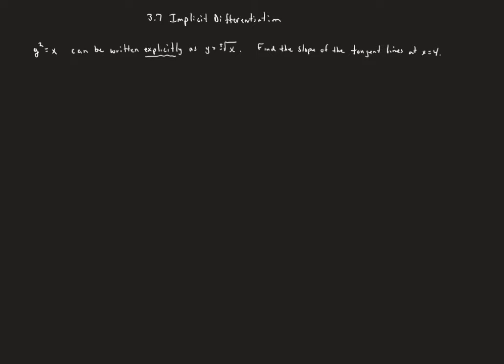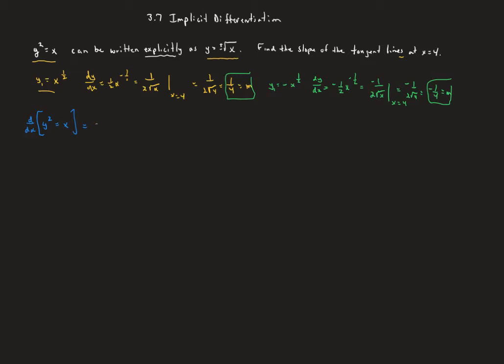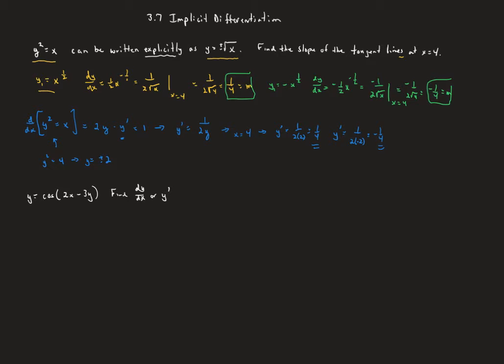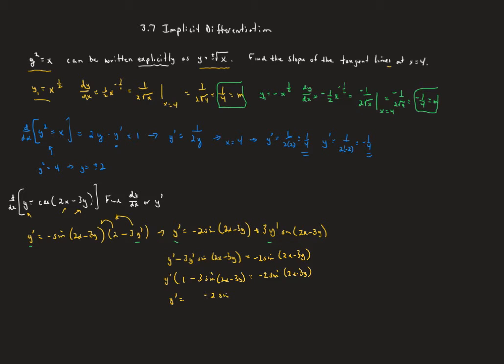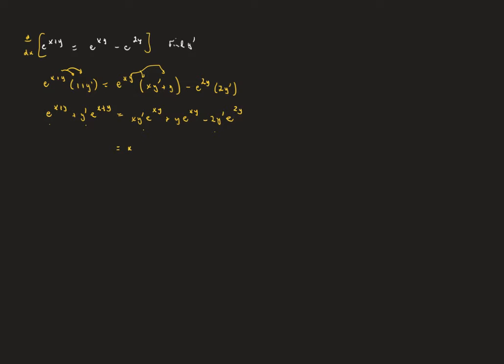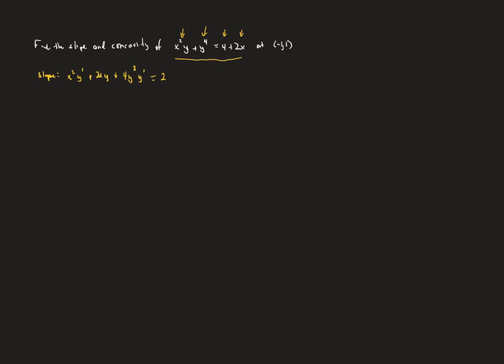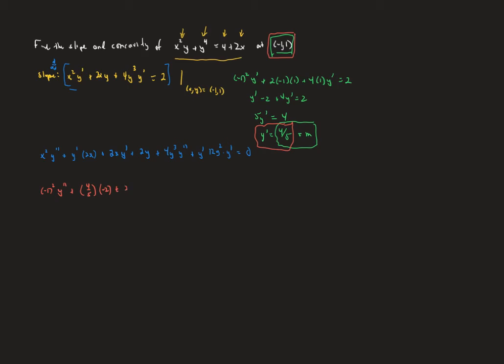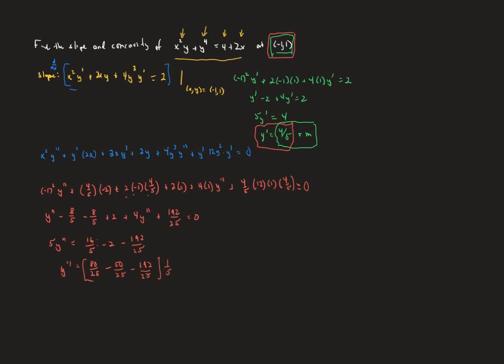BC Calculus 3.7 Implicit Differentiation